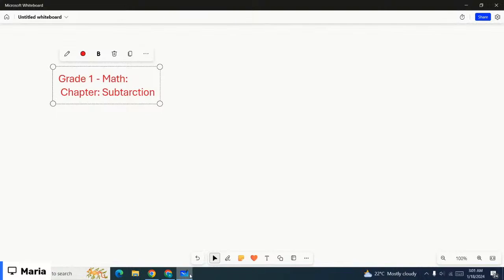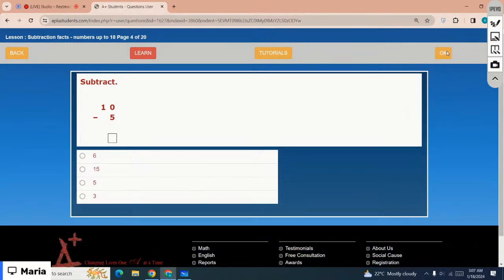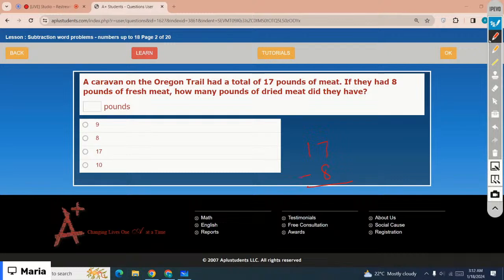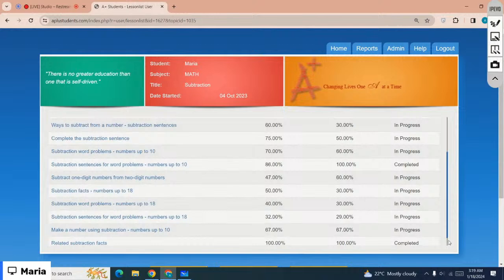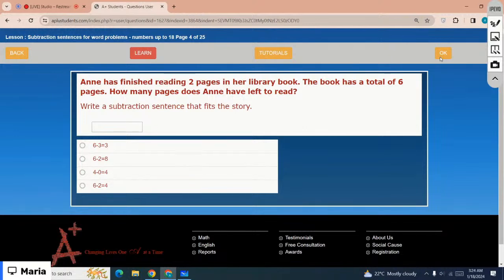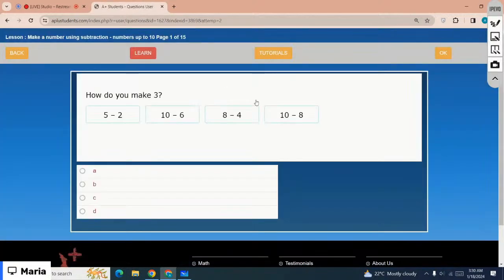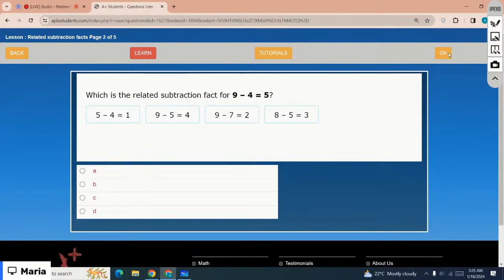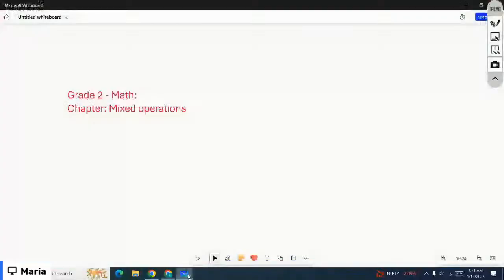Grade 1 - Math: Subtraction